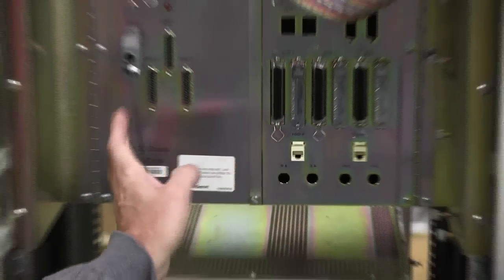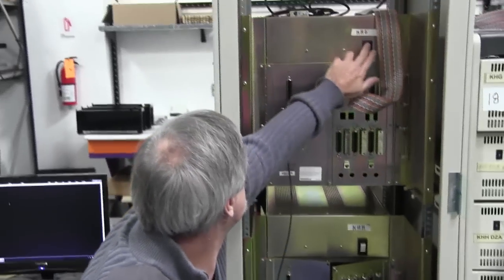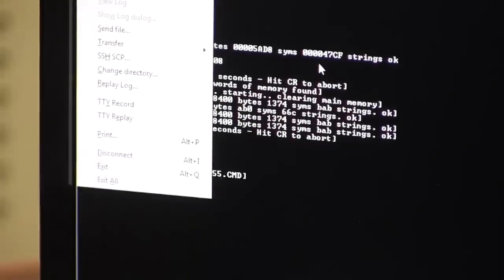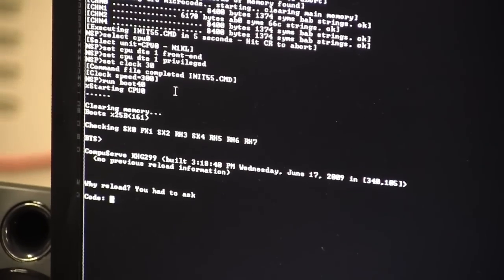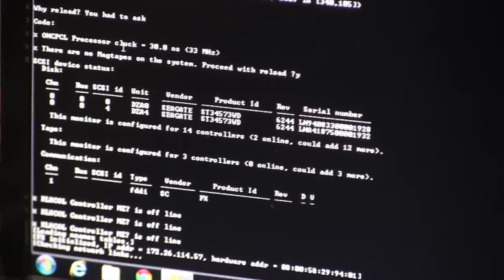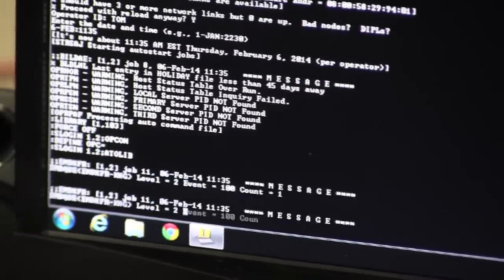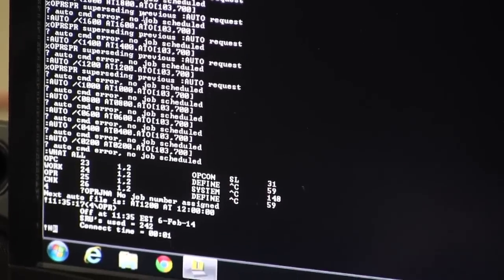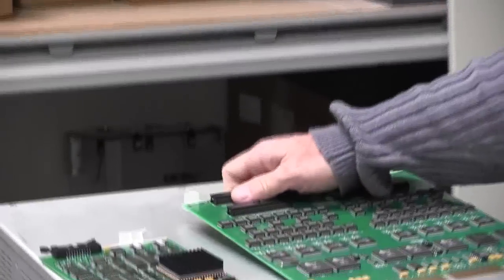Compuserve PDP-10 SC-40 Boot Up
Watch as Gerry explains the history behind this Compuserve PDP-10 computer, as well as shows you the Boot-Up process. Today computers a fraction of this size have more multitudes more processing power and storage, but in the '70s this machine was an industry standard. It was used by hundreds of programmers and operators and shares a bit of computer history.